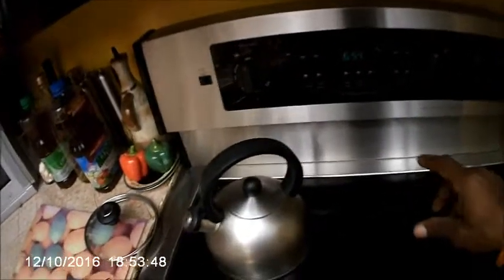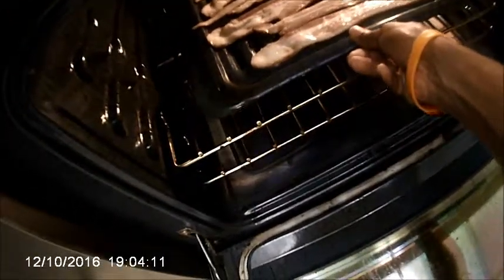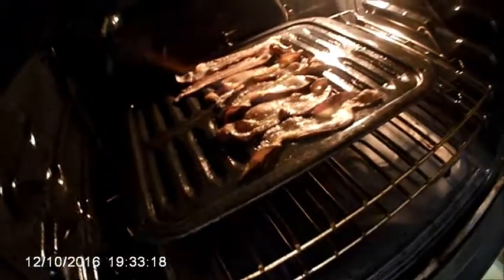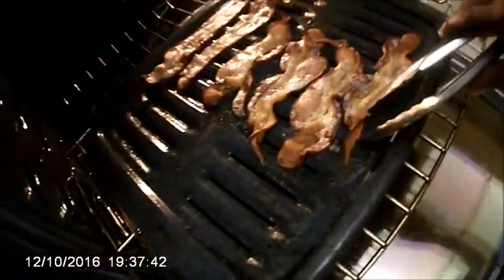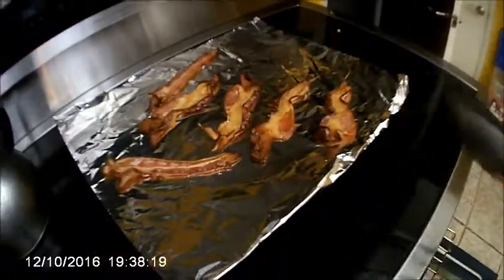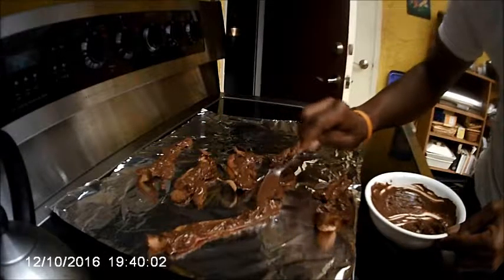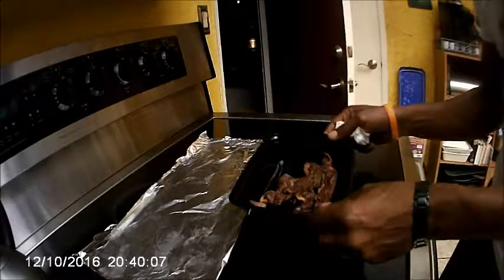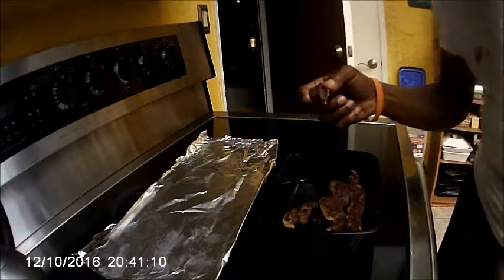Best Bacon on the Planet!!!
Derrick J Stroman making chocolate covered bacon from Benton's Smoky Mountain Country Hams.  This bacon is aged for 30 days then smoked 3 more days.  Best Bacon on the Planet!  Here's the link.